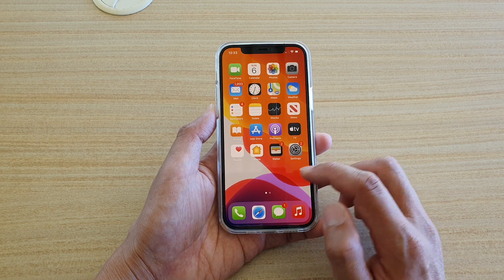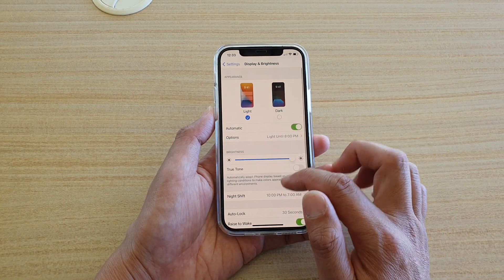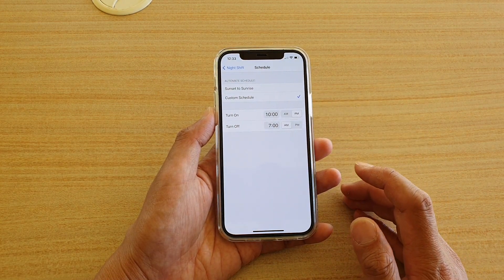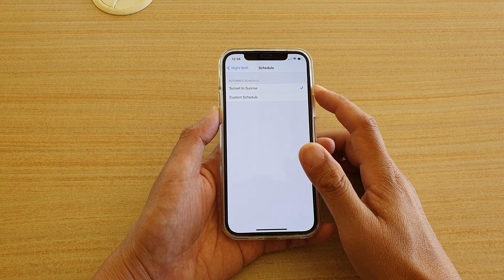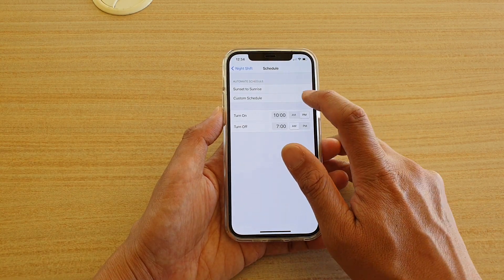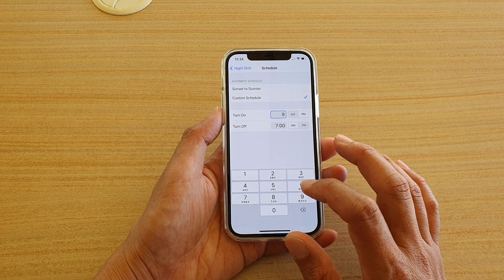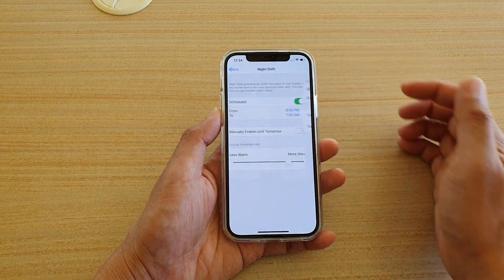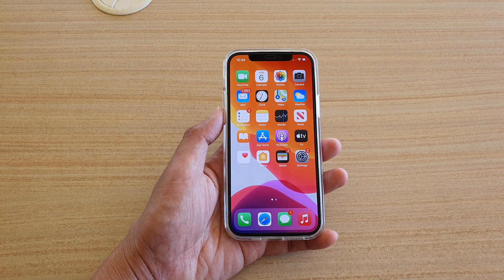iPhone 12/12 Pro: How to Set Night Shift Schedule Times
Learn how you can set a night shift schedule so it can turn on/off at scheduled times on the iPhone 12 / iPhone 12 Pro.